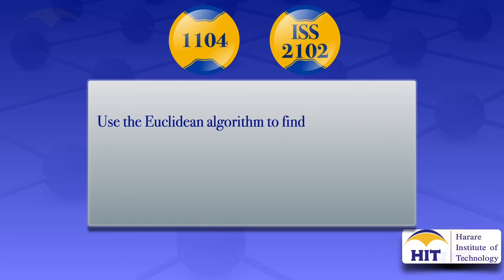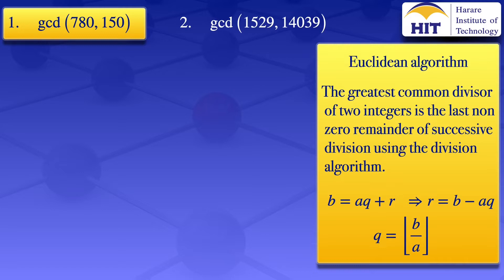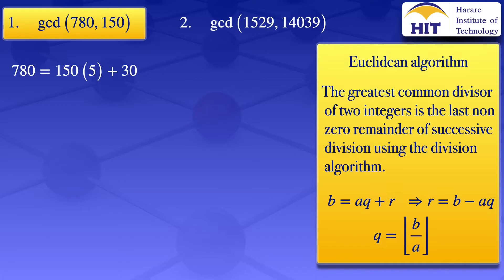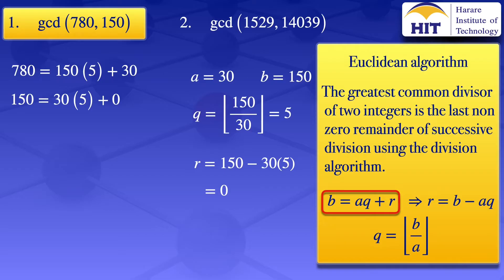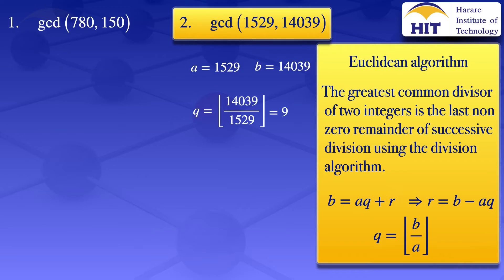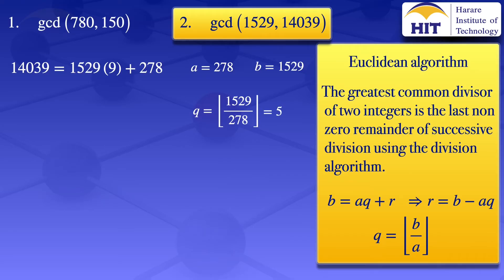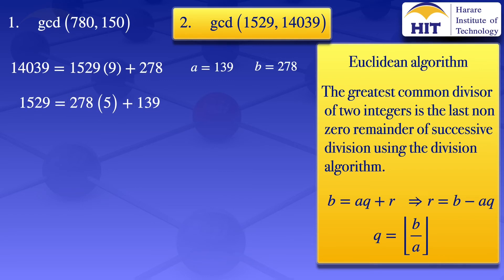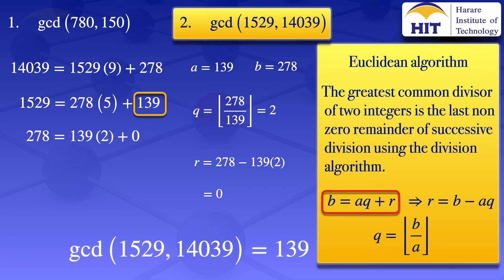Euclidean algorithm | GCD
Using the Euclidean algorithm to find the greatest common divisor.